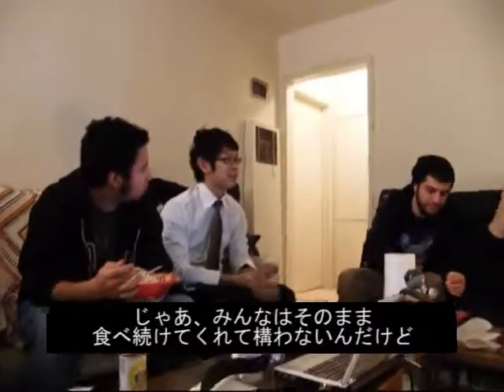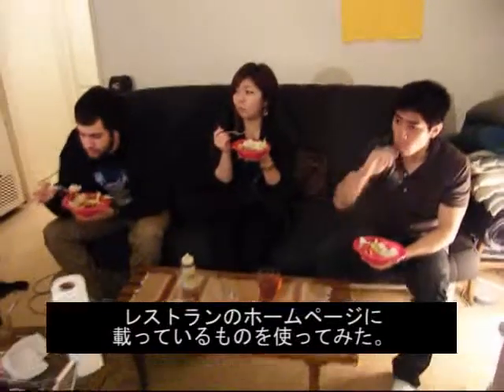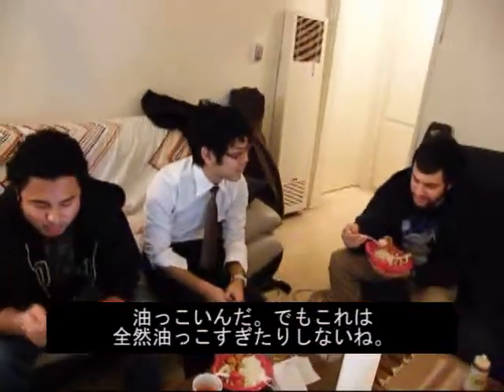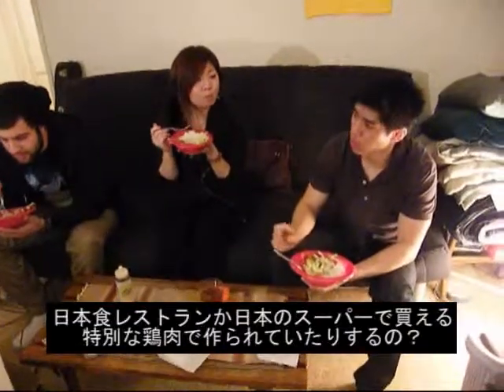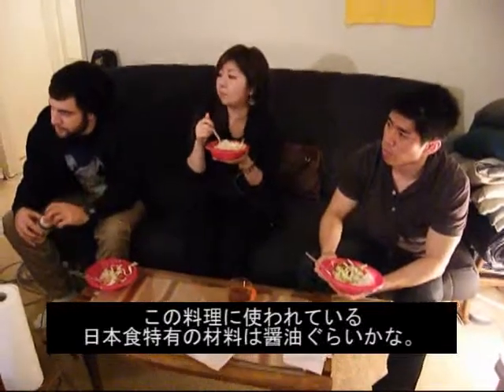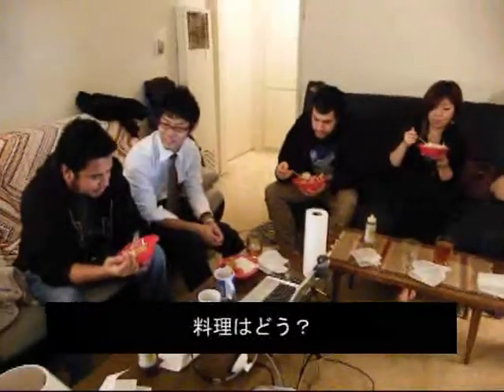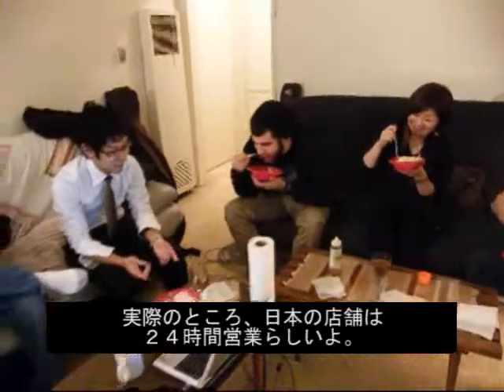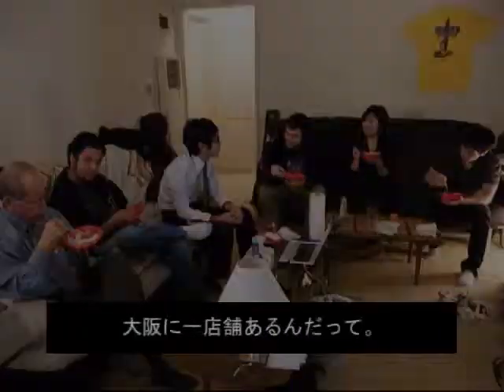Toritendon Marketing Research (Japanese Translation & Captions)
Dan Shimizu -  Chief Financial Officer of APA Productions in West L.A. together with his partner Satoru Yamamoto conduct their business of market reasearch & promotion for a new fast food franchise in Japan, while I, Yoko Kanazaki, was working full-time for Dan Shimizu and his parents in Japan.  Jeff Hua and USC Professor Ken Miura witness Dan Shimizu and Satoru Yamamoto doing this at their apartment in West Los Angeles with Andrew Perez.  CFO Dan Shimizu later rented his room to me by making me believe that I could live and work and go to school conveniently in what he guaranteed would be a safe place.  Description by Yoko Kanazaki.   Video Camera by Satoru Yamamoto and Video Editing by Dan Shimizu.